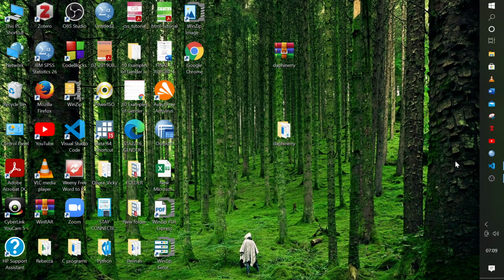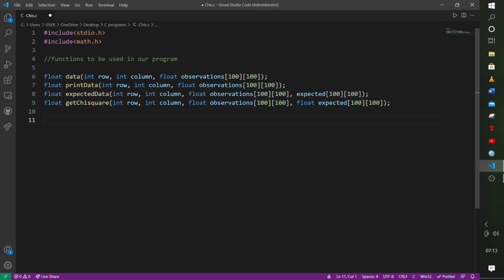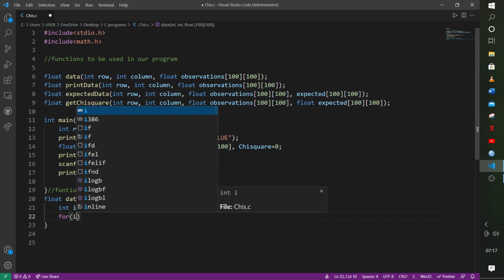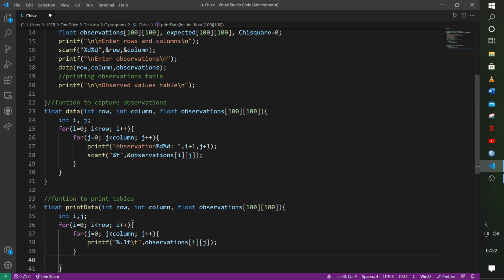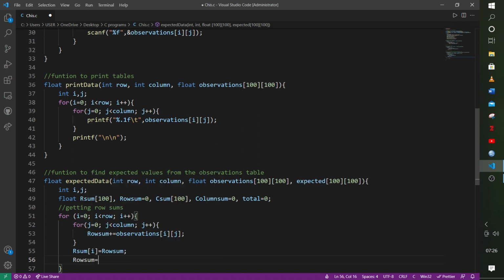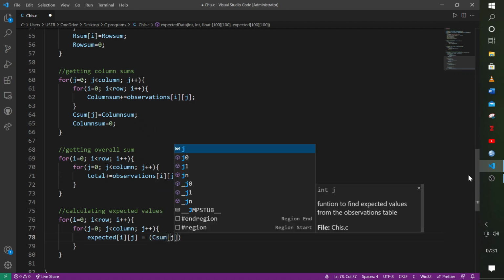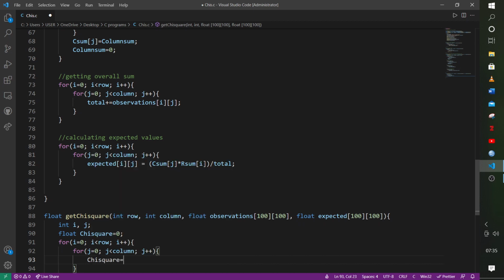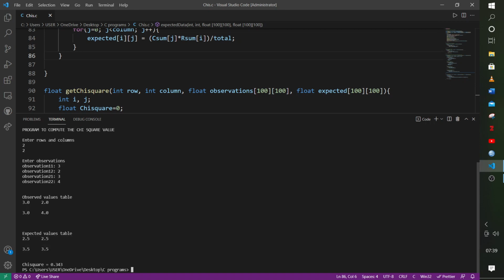C program to compute the Chi-square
This program computes the chi-square of two categorical variables and shows how to clearly use functions and nested for loops.